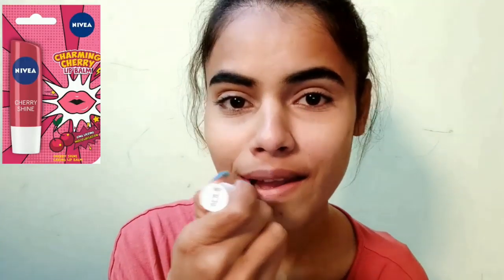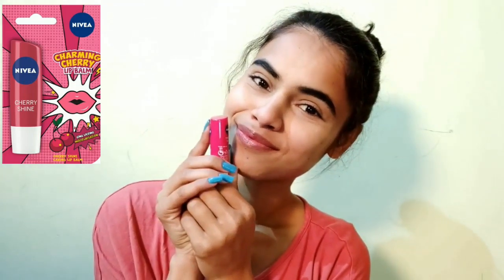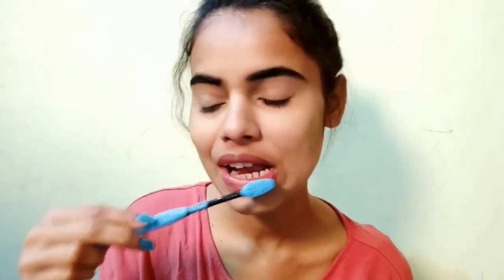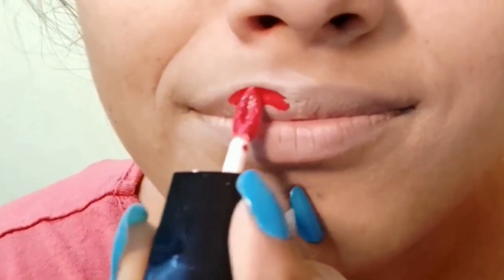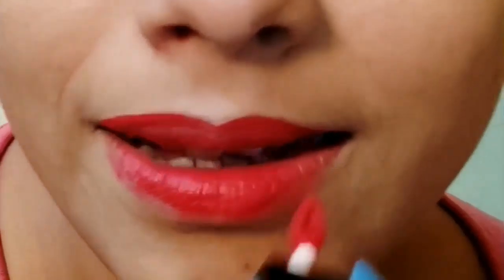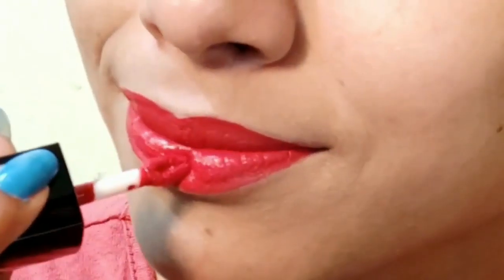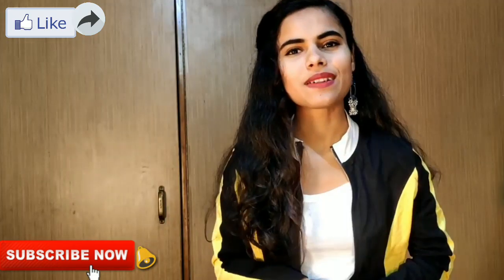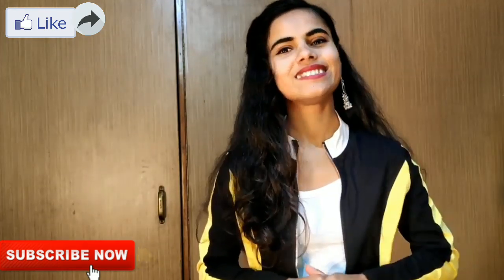फटे और सूखे होंठों पर MATT LIQUID LIPSTICK कैसे लगाए??| VAISHNAVICOMBINE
NY Bae Liquid Concealer - Dark & White Chocolate Pretzel 3 (3 ml)
NY Bae Liquid Concealer - White & Milk Chocolate Pretzel 1 (3 ml)

Thnku guys for watching nd stay here